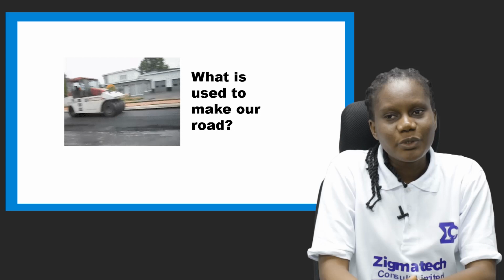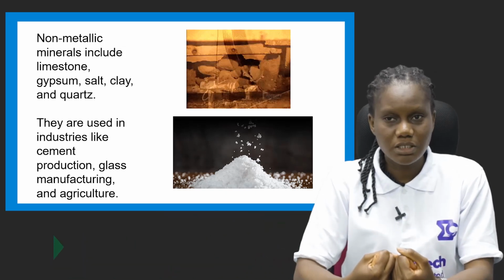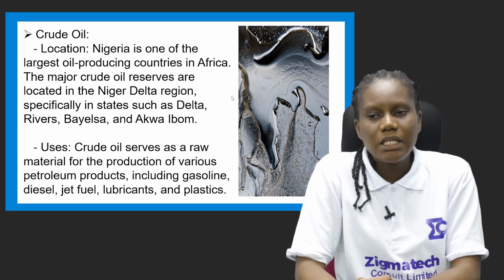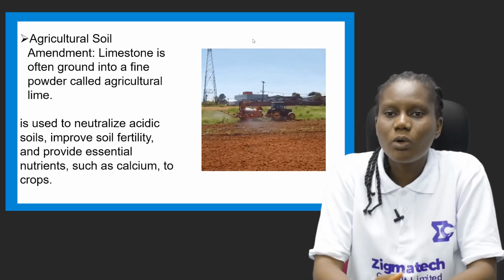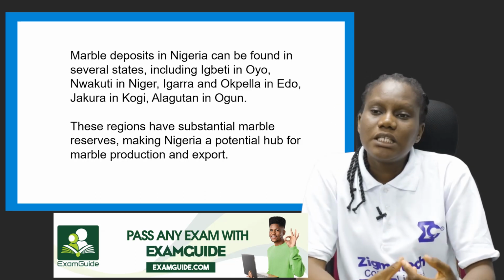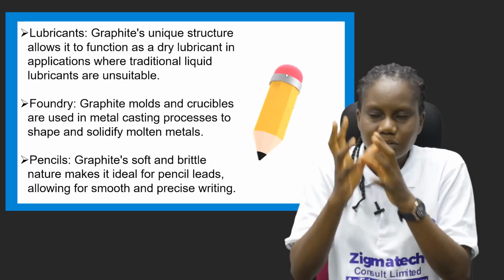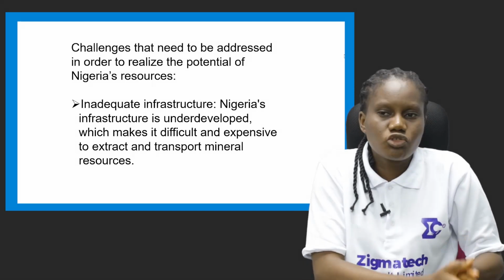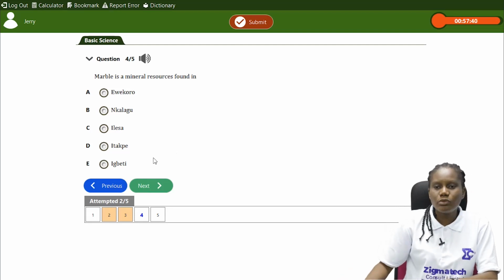MINERAL RESOURCES | WHAT IS USED TO MAKE OUR ROADS | BASIC SCIENCE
At the end of this lesson, students should be able to:

Define mineral resources and explain their significance
Identify and describe major mineral resources found in Nigeria
Understand the importance of mineral resources for development of Nigeria’s economy
Recognize the need for sustainable management of mineral resources

This video will help a students in year 9, basic education and junior education level prepare for exams such as BECE, junior WAEC etc. to come out with flying colors. You can study and practice more questions using the ExamGuide app The app scores you and explains all the questions at the end of the practice. You can practice a particular topic of interest with different modes like study, mock, and practice modes. It also has other features that make learning fun. It is a must-have for any serious student. if you don’t have it yet.